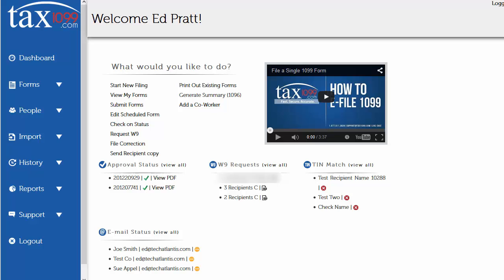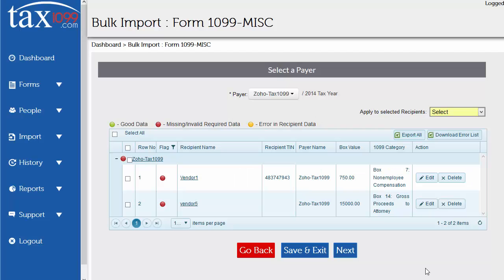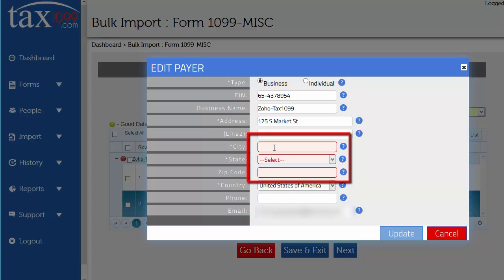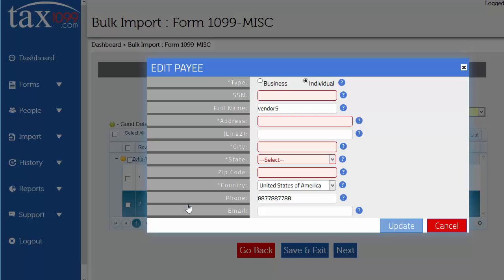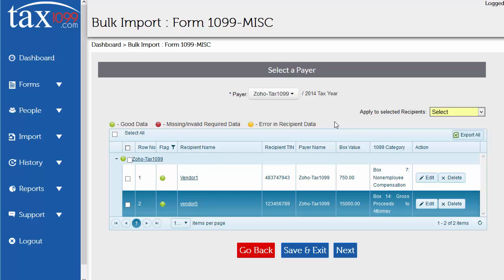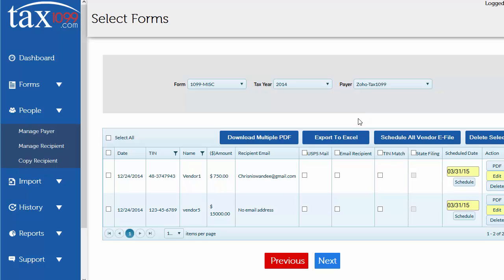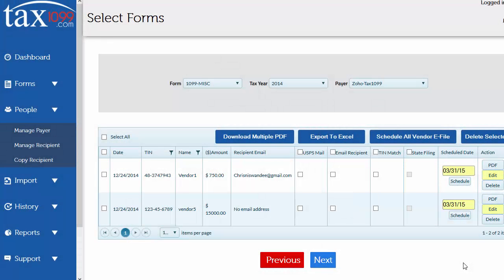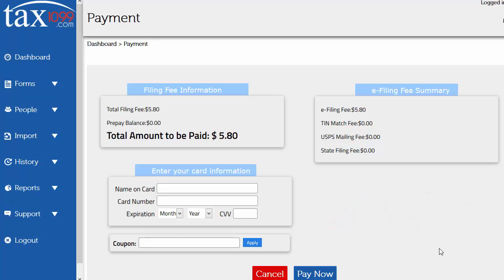RETIRED - Tax1099.com Integrates with ZohoBooks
Seamlessly sync your 1099 Payer, Vendor, and Payment information, then e-file your 1099-MISC forms. Also take advantage of other great features, like TIN Match, W9 e-solicitation, mailing service, e-delivery of vendor copies, pdf copies for your records, and much more!